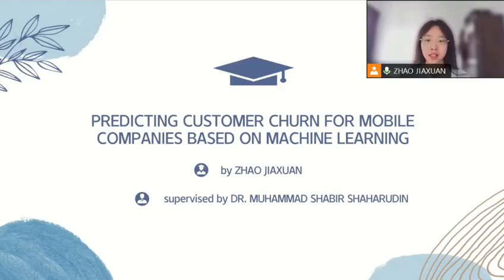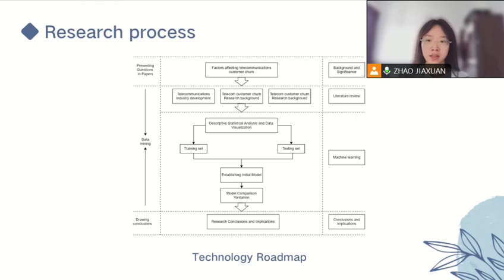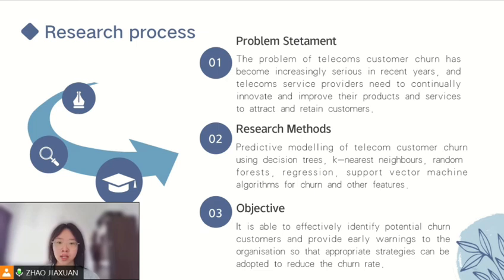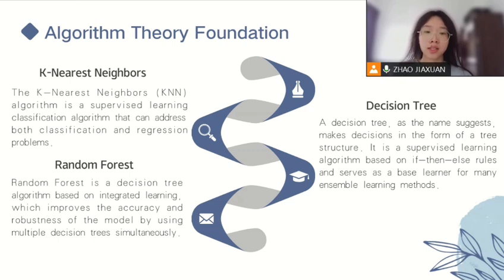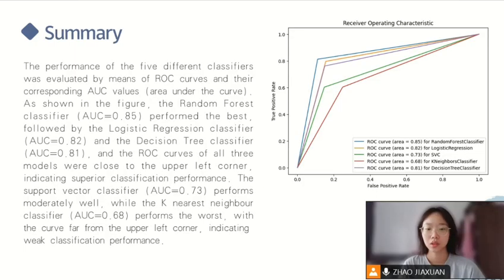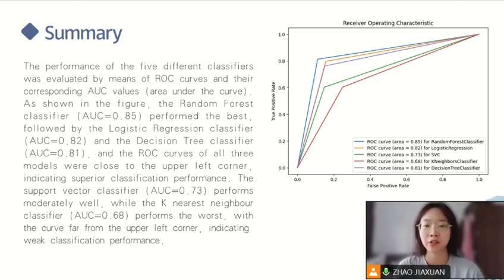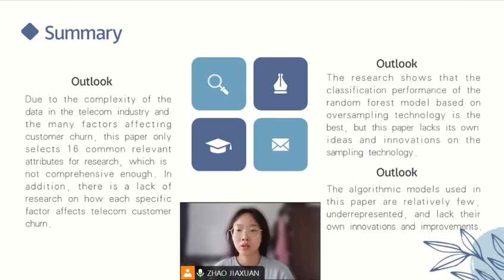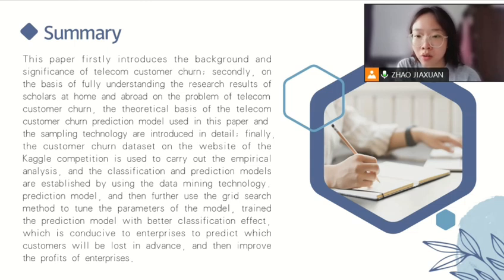ABW508 Presentation-ZHAO JIAXUAN